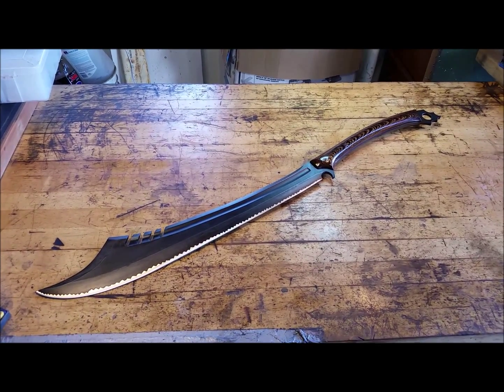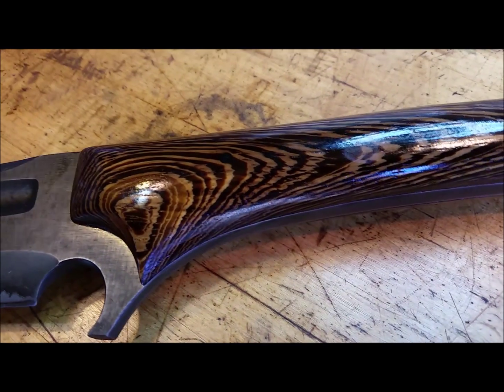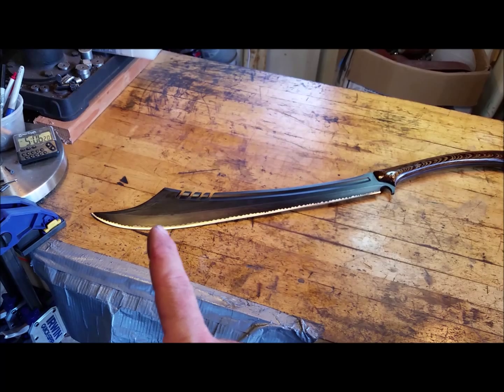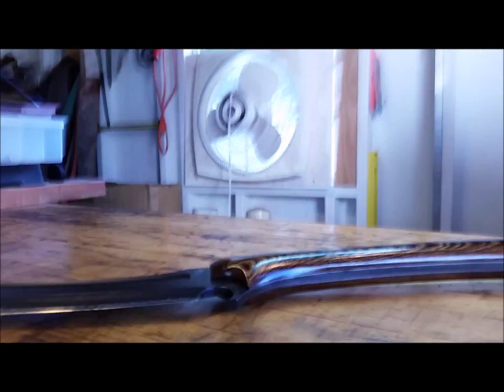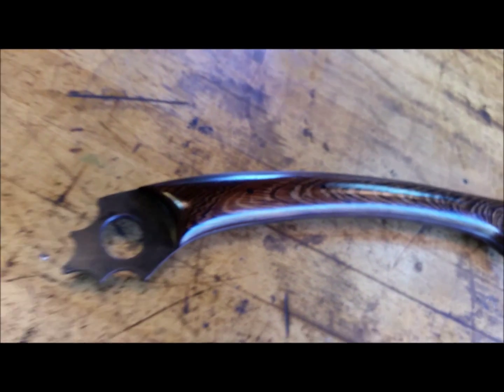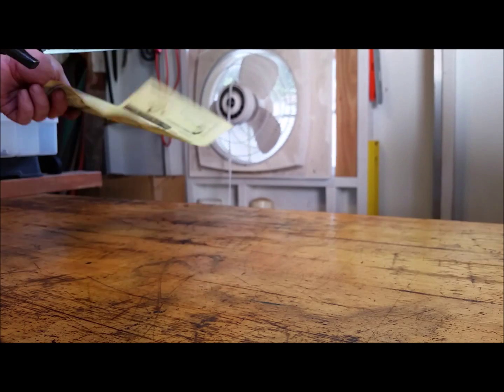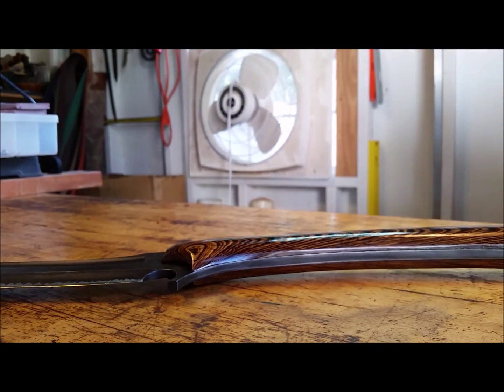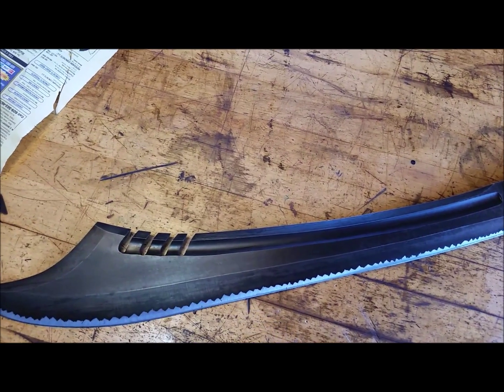Custom Orc Dadao (part 1 of 2)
Designed by customer.
S7 steel, Rc 57, 0.267" thick, 36.5" long.
Presentation grade African Wenge with natural chatoyancy effect.
Fillers cut by hand.  Cut-outs cut by hand.

Watch the chop test here:
Custom Orc Dadao (part 2 of 2)